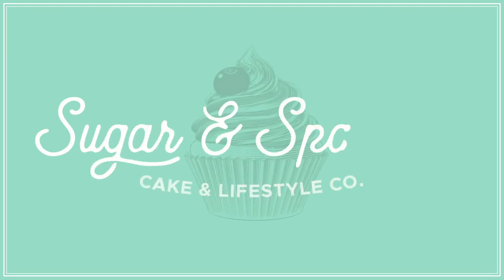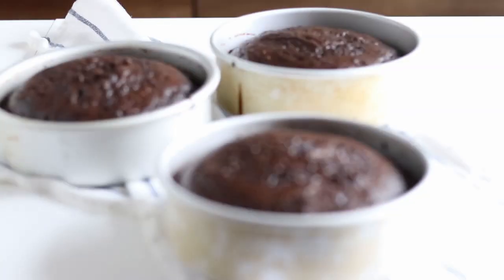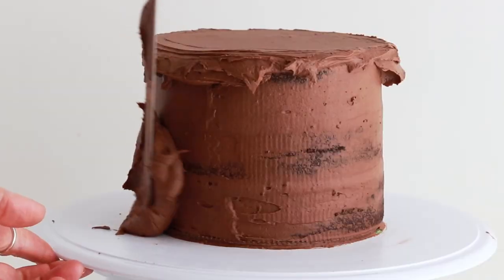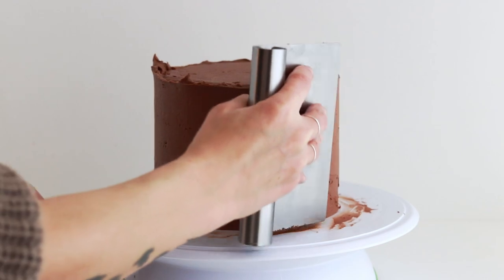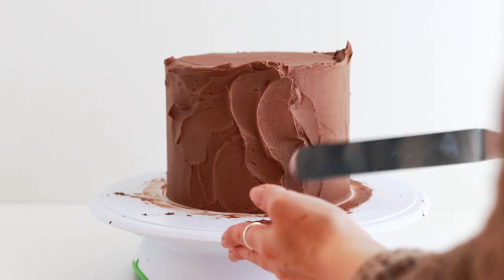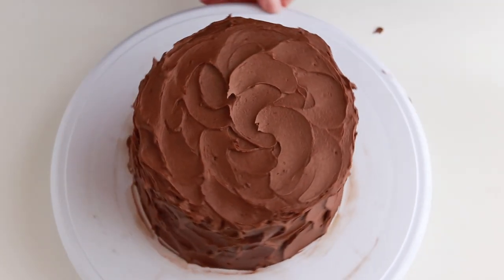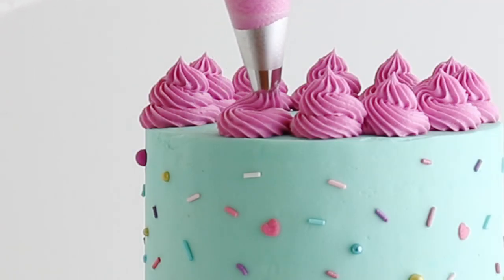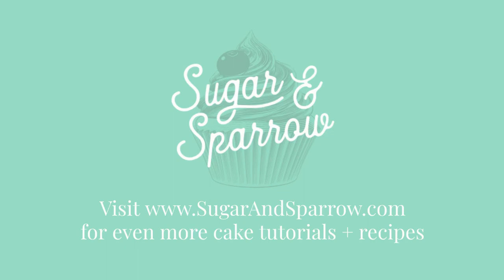How to Frost a Cake with Rustic Textured Buttercream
Learn how to frost a cake with rustic textured buttercream to give it an irresistible and effortless look! This technique will work with any kind of frosting and can be accomplished with the back of a spoon or butter knife if you don't have access to an icing spatula.

Tools & Materials Used:
Cake Turntable (similar)
Icing Smoother
Icing Spatula